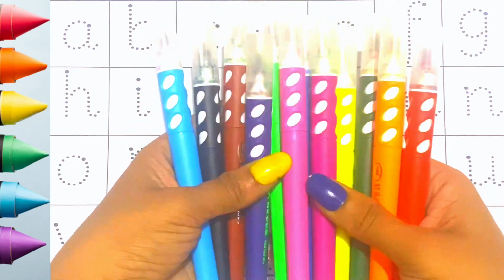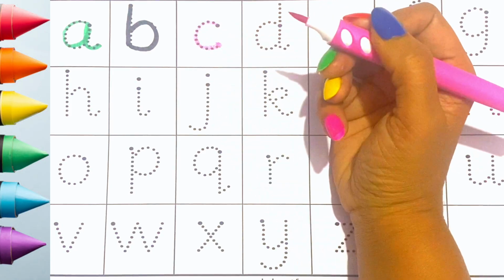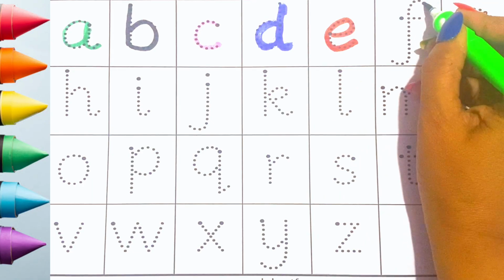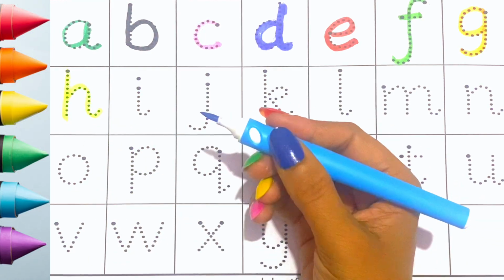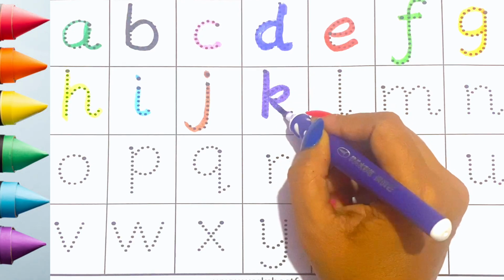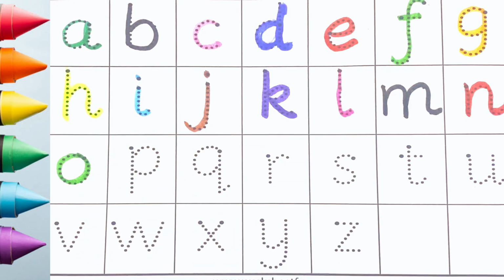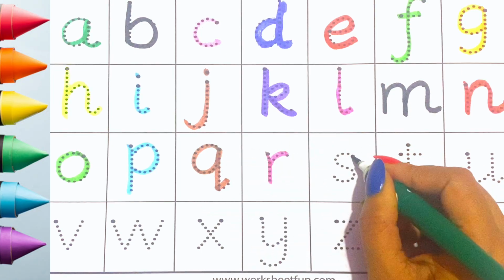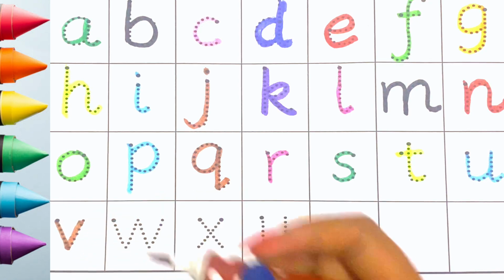abcd, a for apple b for ball C for cat alphabets | अ से अनार | English Singing | phonics song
Hello Kids,
I hope you enjoy watching this video. LEARN TO TARCE ABC, Learn A for Apple, B for ball.
A for Apple B for Ball, Alphabets | ABC writing practice for kids | ABCD learning for kids | Kids class There are new and more videos for ALPHABET ABC, ABC SONG, ABC PHONICS, ABC POEM, ABC RHYMES WITH PICTURES.

Your query
a for apple
abcdefg
English alphabet
abcd cartoon
a for apple bi for boy
alphabet songs
a for apple a for ant
nursery
abcd rhymes
abcd alphabet
a for apple b for ball
abcd
abcd varnamala
abcd varnamala
english varnamala
english alphabet
A for apple
kids alphabet
alphabet for kids
abc song
a for apple b for ball c for
alphabet song
apple apple
abcd abcd